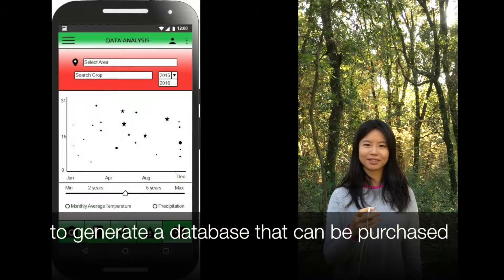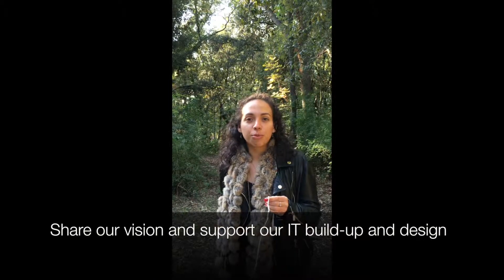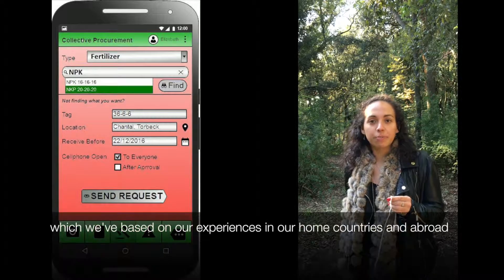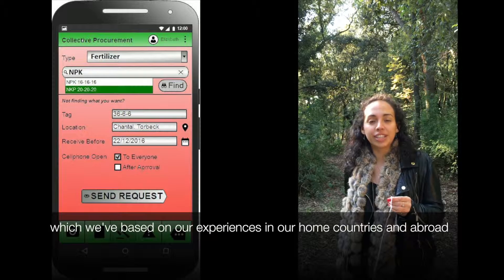2017 Counting Stars 30 sec pitch_Let it Grow: The APP for small scale farmers